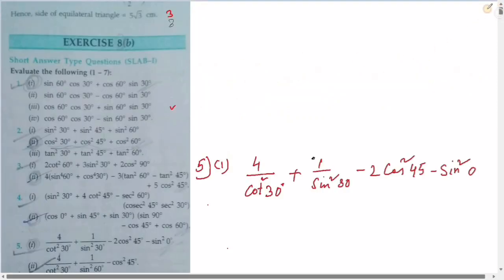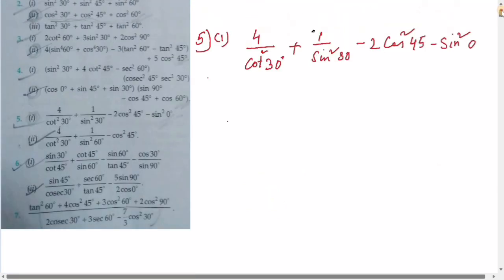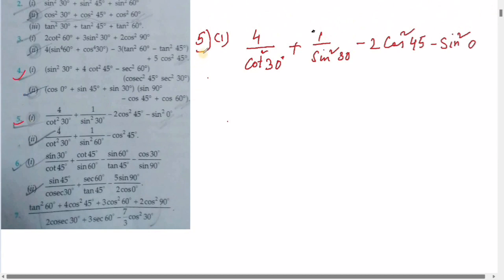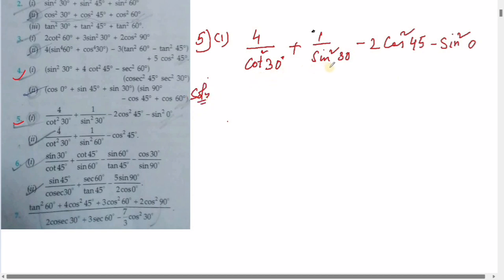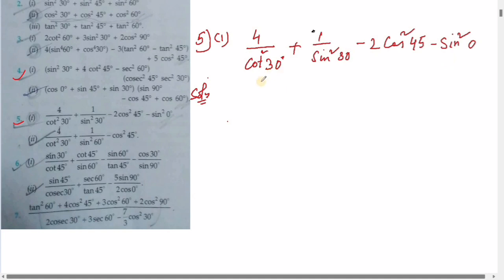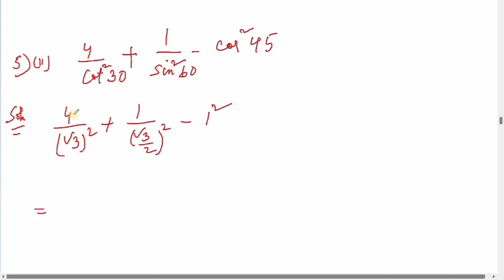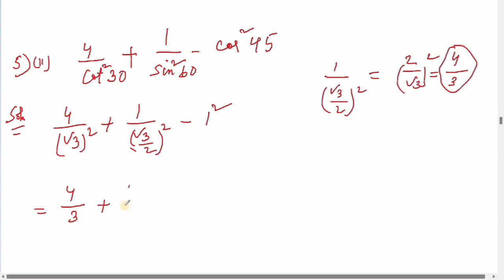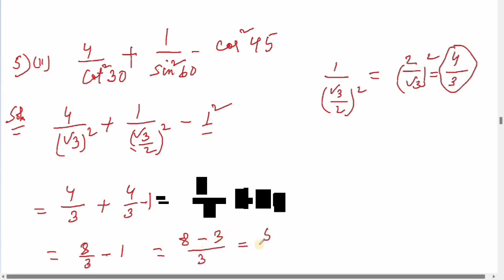Class 10 Trigonometry Ex 8b Number 5 solutions | MBOSE Maths | Bolpangma